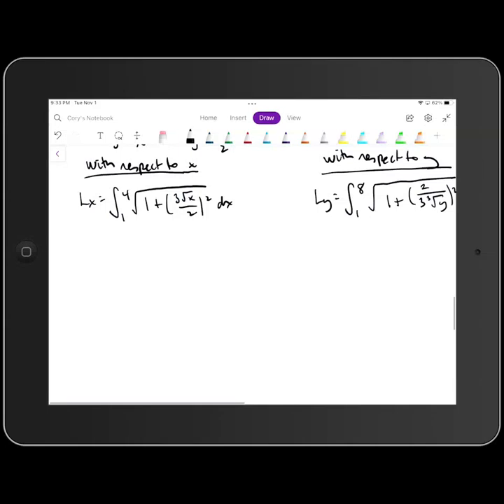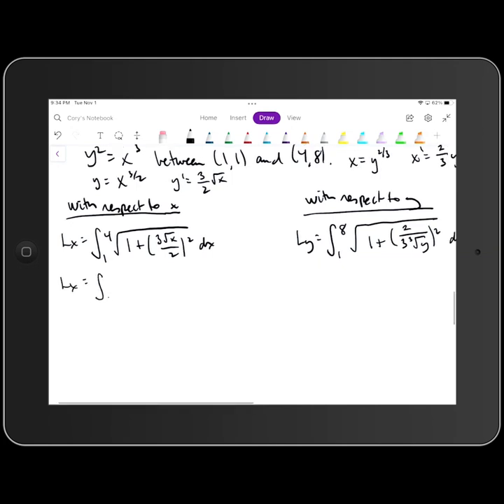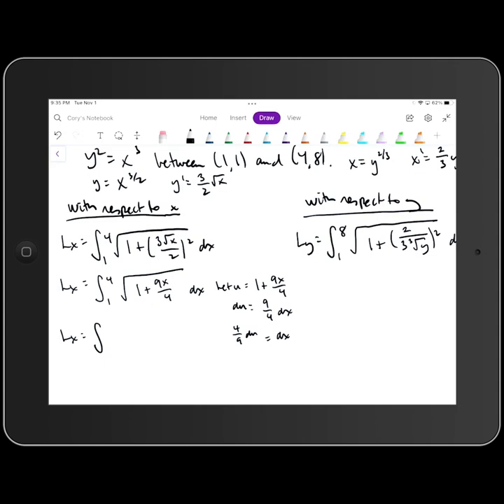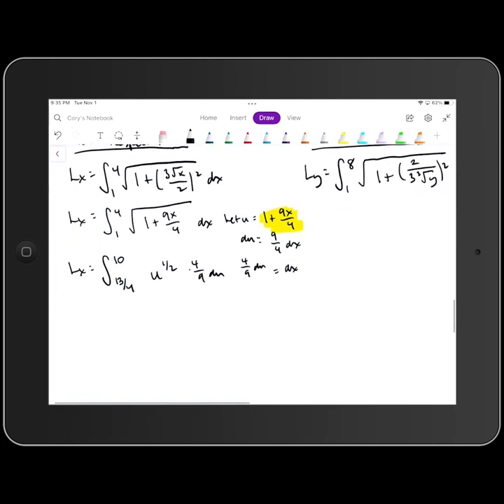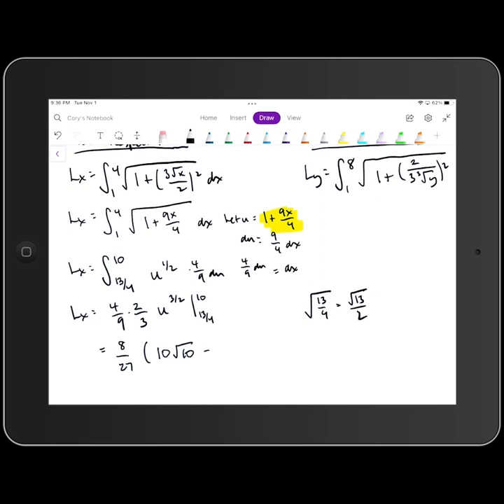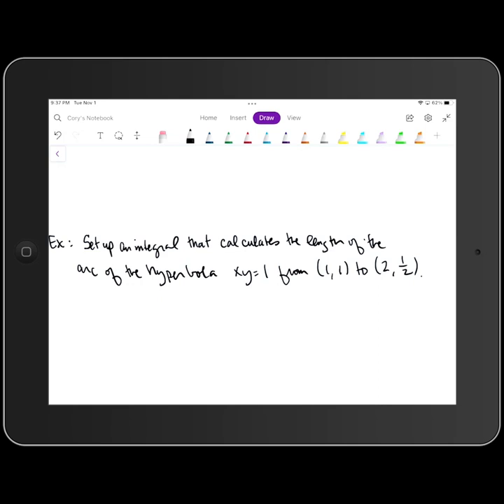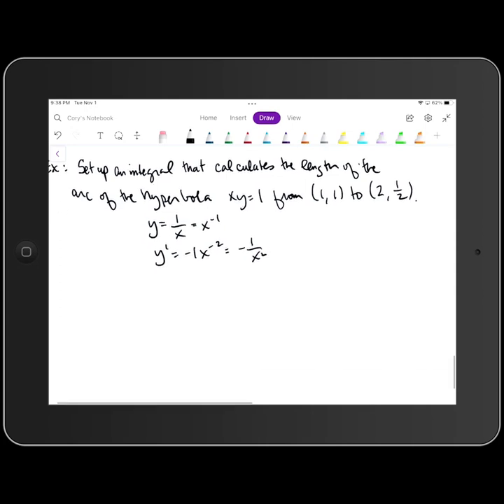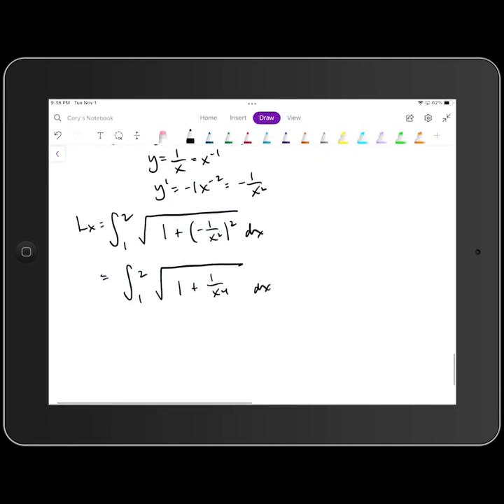Section 8 1 Arc Length Conclusion